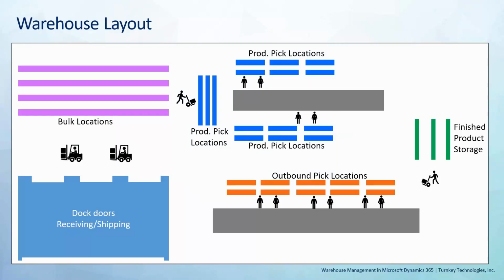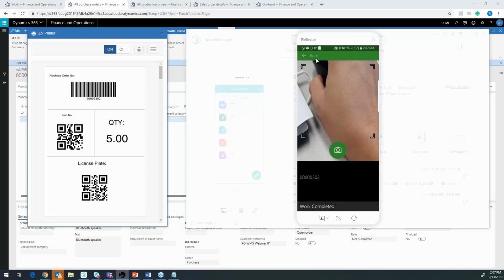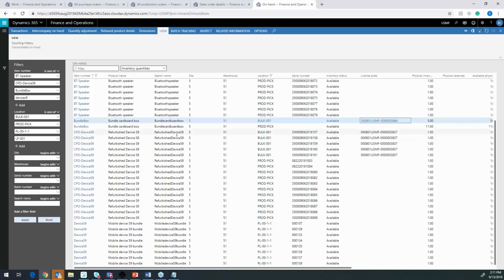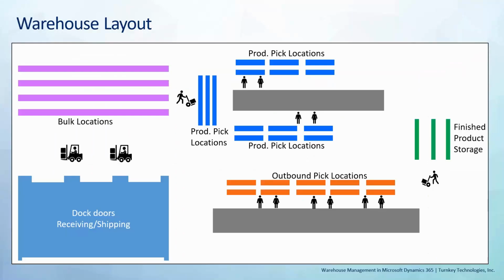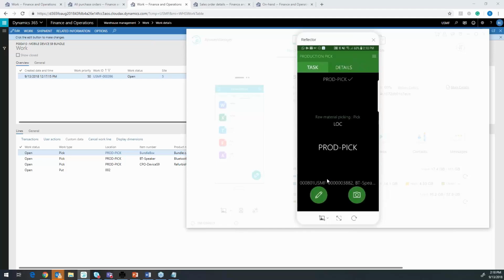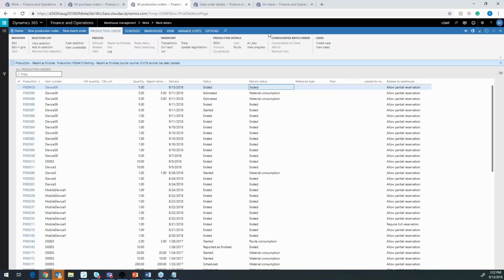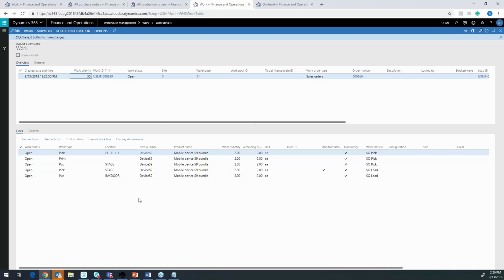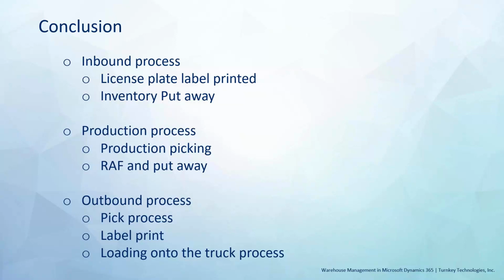Streamlining Warehouse Management with Microsoft Dynamics 365 and Mobile Devices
Watch this 30-minute on-demand webinar and learn how Microsoft Dynamics 365 unifies your warehouse management processes from sales to fulfillment. Microsoft Dynamics 365 enables a complete view of your operations so you can make good on your promises, strengthen supplier relationships and keep your customers happy.

See how Dynamics 365 transforms warehouse management with unmatched flexibility and a user-friendly experience that simplifies even the most complex processes. In this webinar, we’ll be covering:

* An overview of warehouse management capabilities in Dynamics 365
* Simplifying the complex with user-friendly tools
* Inbound process automation – PO receiving, returns receiving
* Production picking
* Outbound process automation – Sales Order Fulfillment, Logistics

This webinar was presented by Ricardo Carpio with Turnkey Technologies on September 13, 2018.